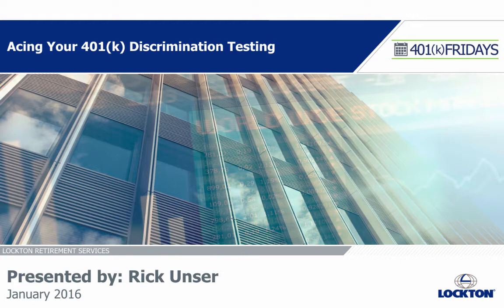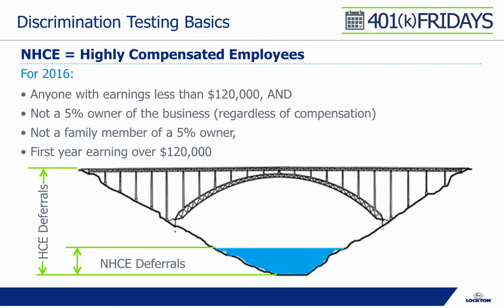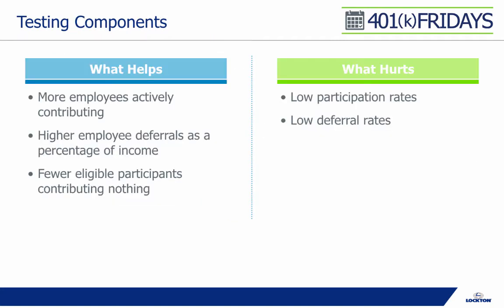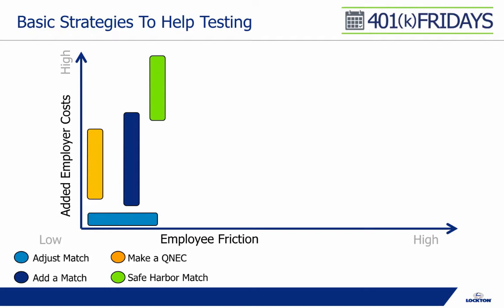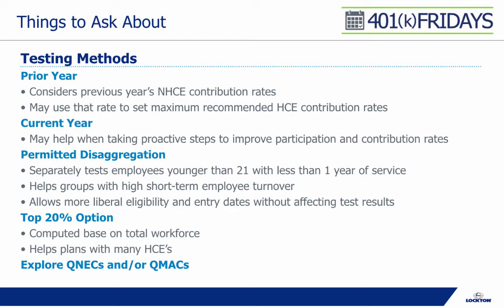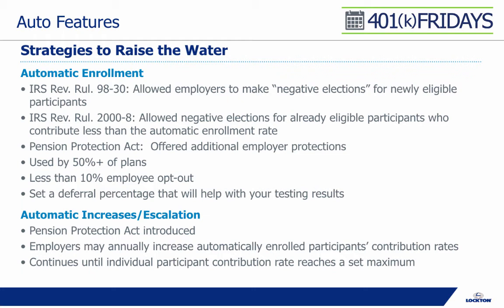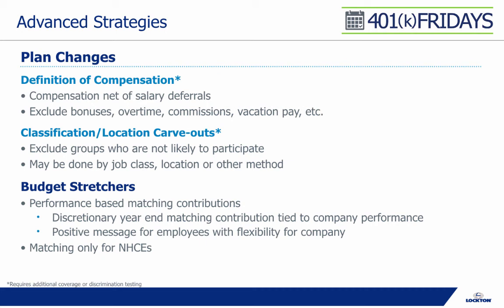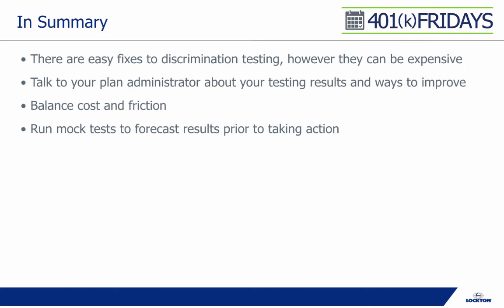Acing 401k DIscrimination Testing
Is your company failing discrimination testing annually and you are looking for strategies to improve your results?  Have you ever wondered why we have to perform discrimination testing annually on a 401(k) plan?  Are you curious as to how Highly Compensated Employees are determined?